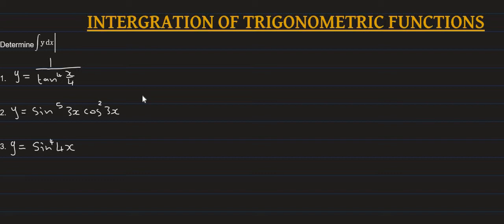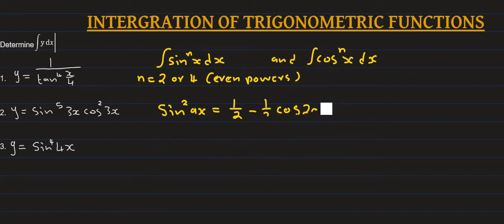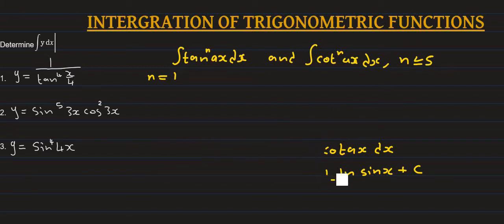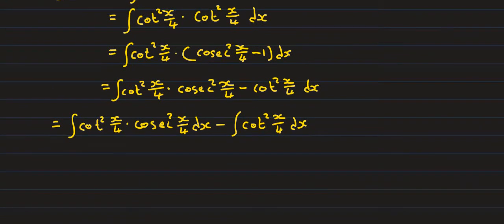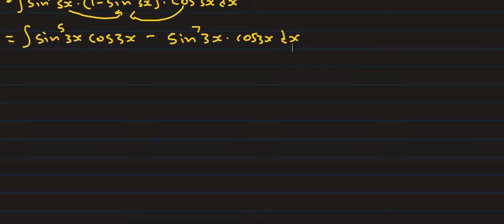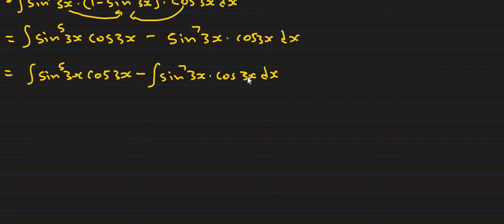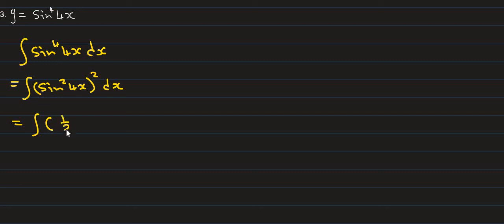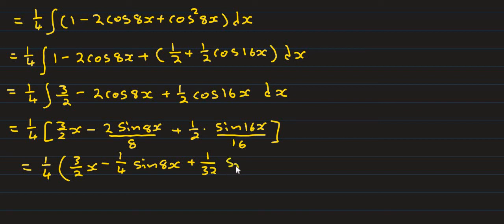Integration of Trigonometric functions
This calculus video tutorial provides a basic introduction into integrating trigonometric functions. It explains when to substitute x with sin, cos, or sec. It also explains how to perform a change of variables using u-substitution integration techniques and how to use right triangle trigonometry.